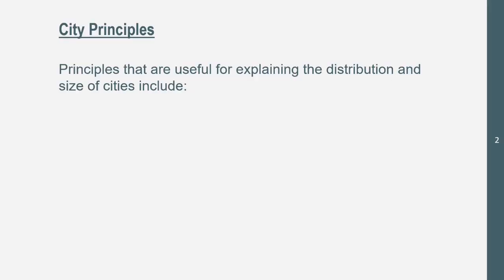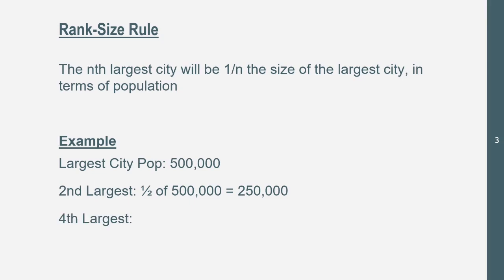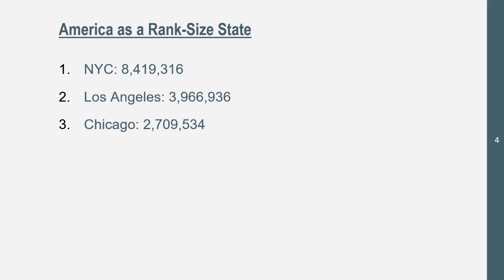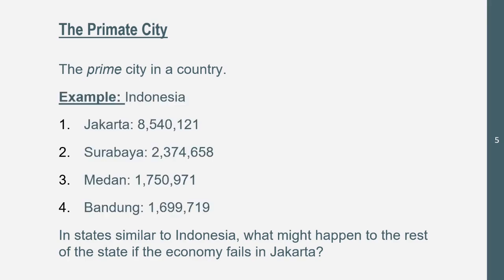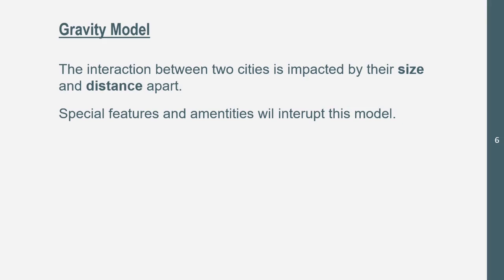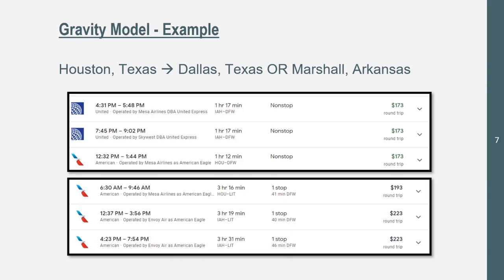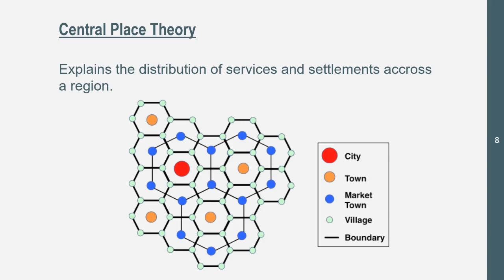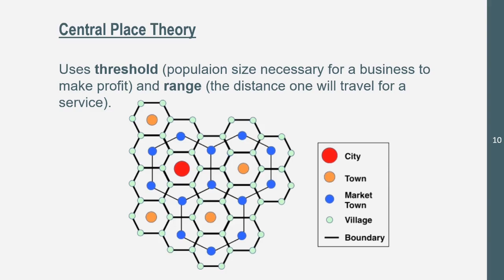Primate Cities, Rank-Size Rule, and more! Size and Distribution of Cities: AP Human Geography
In this video, we'll be going over principles that explain the size and distribution of cities, like the rank-size rule and gravity model.